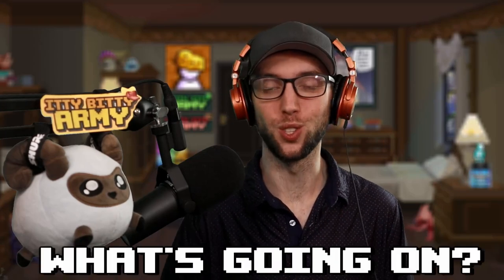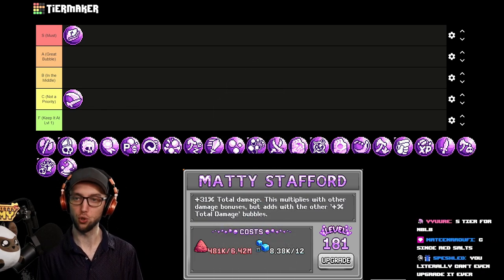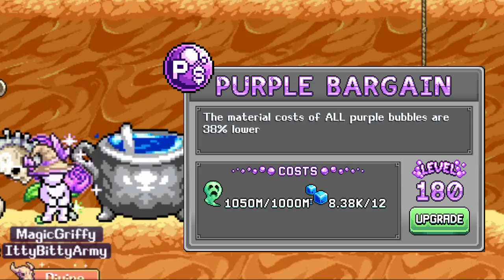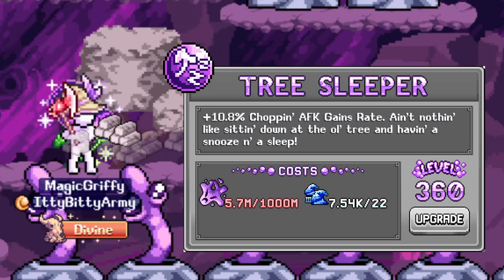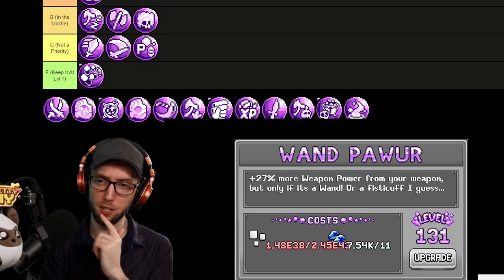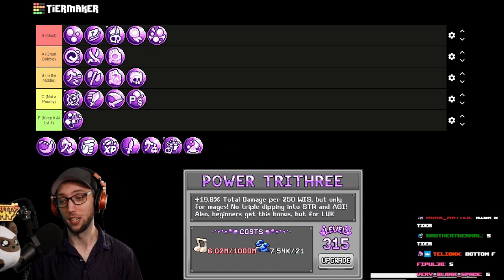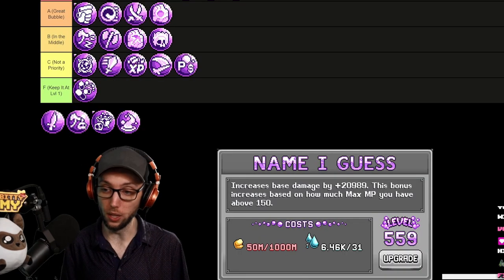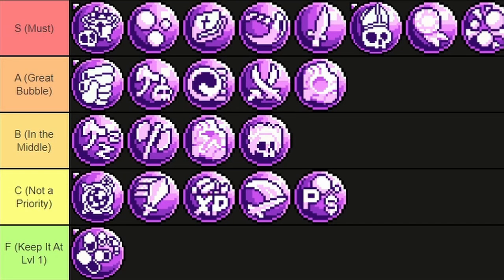IdleOn Alchemy PURPLE Bubble TIERLIST! | What To Prioritize Guide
Title: IdleOn Alchemy PURPLE Bubble TIERLIST! | What To Prioritize Guide